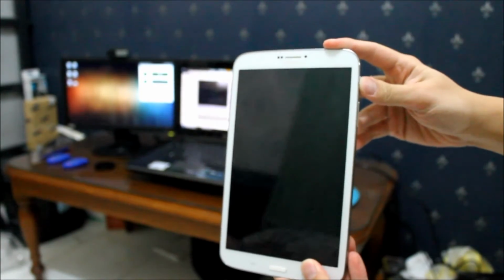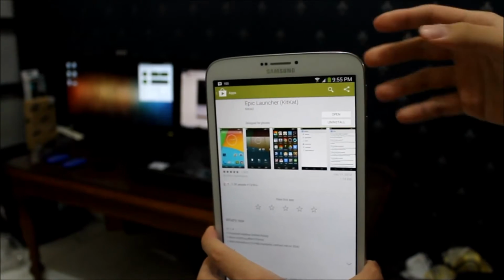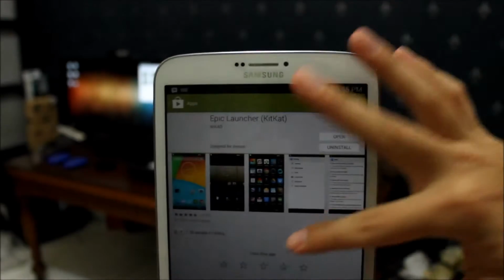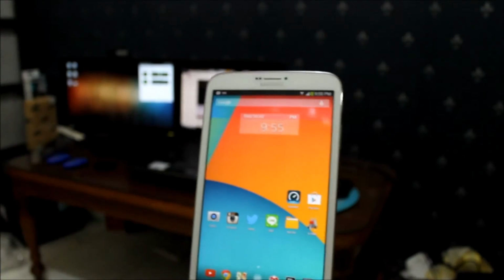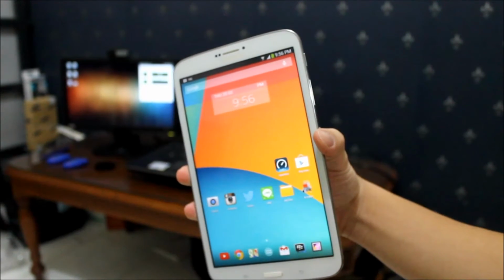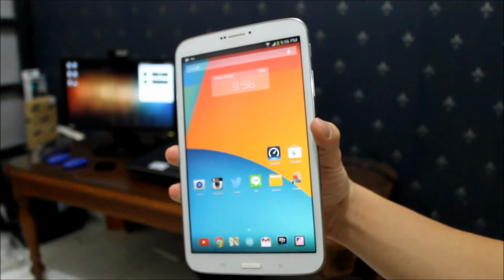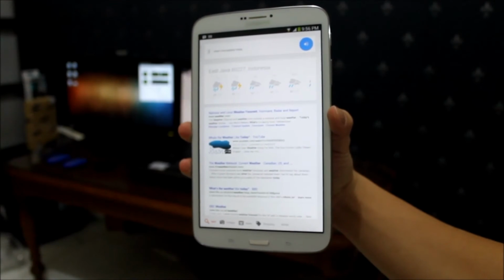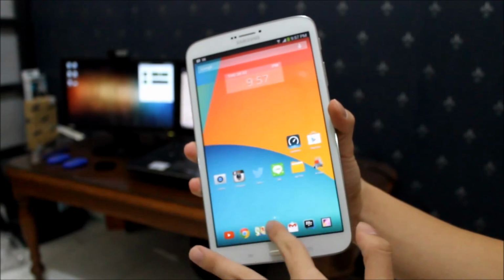Epic Launcher - Best Android Kitkat Launcher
In this video i'll give you an application review towards how to have Android 4.4 Kitkat experience ( User Interface). So far , this particular application has been the best app that i found to be worked flawlessly.